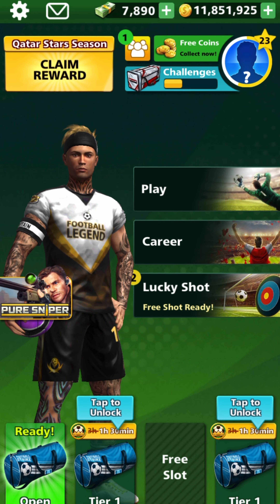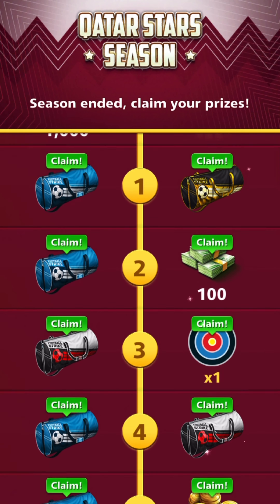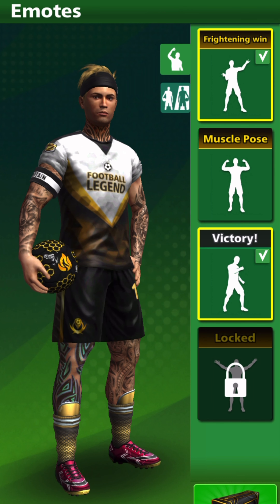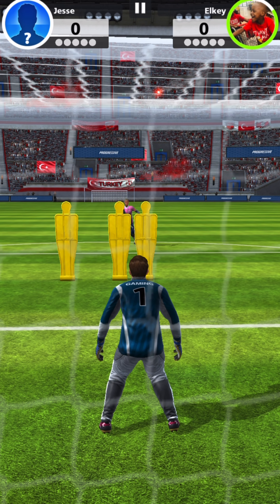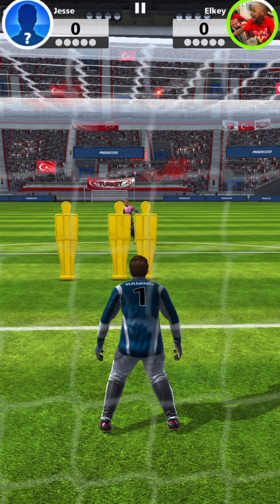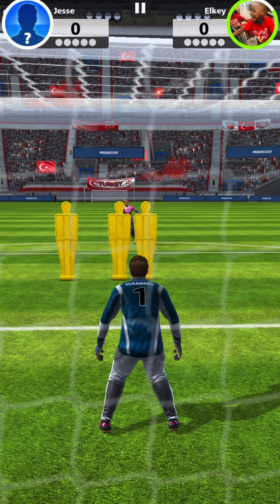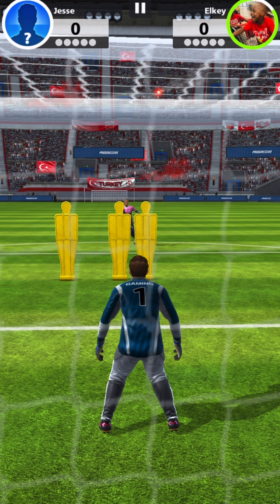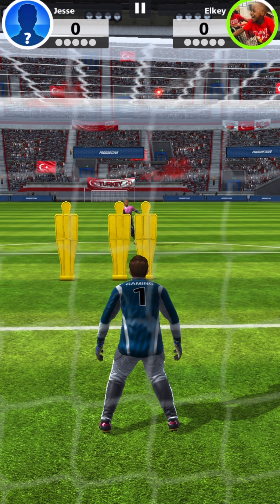Football Strike - QATAR STARS ⭐️ COMPLETED!!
Today we complete the Qatar Stars season in football strike! Ask questions for the future  Q&A! Thanks!

Football Strike
Football Strike Qatar Stars
Football Strike Season
Football Strike Coins